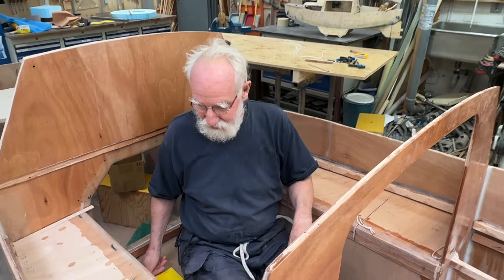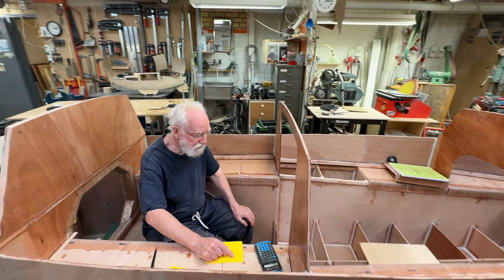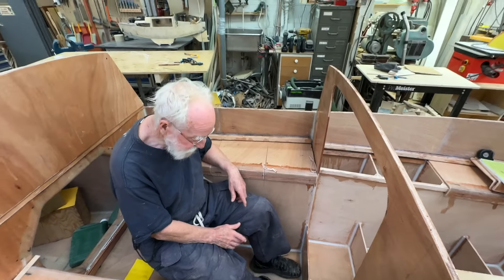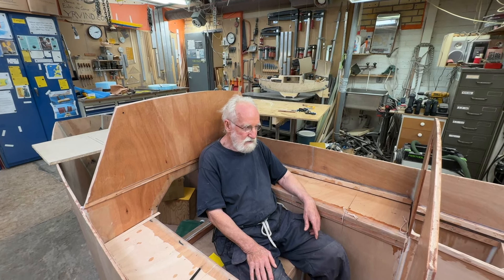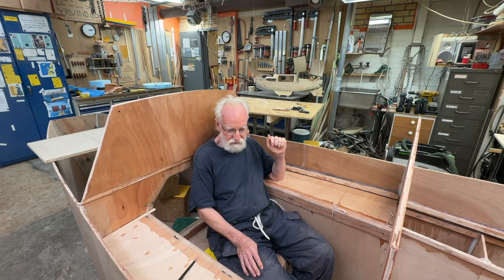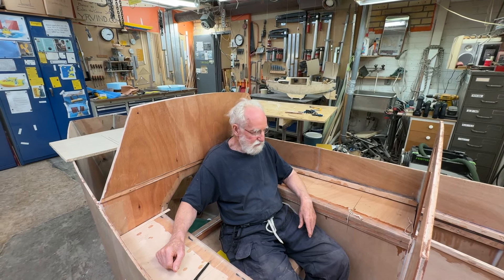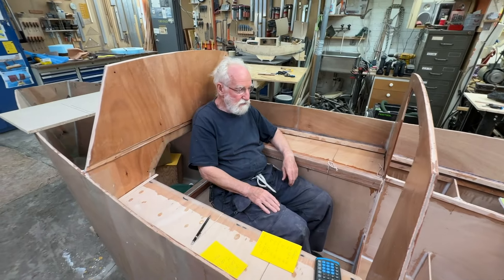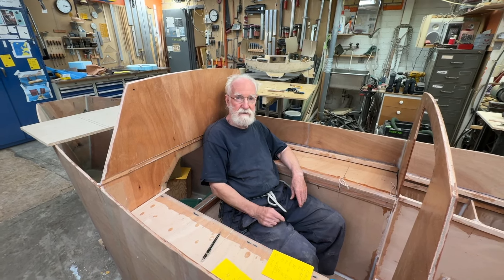7 Aug 2024 Lockers total stowage 1. 2 cubic meter.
This Youtube channel is about me Sven Yrvind an 85 year and two months old dyslectic solo sailor building OCEANIC PHILOSOPHER a 5.7 meter long, 1.2 meter beam four masted lugger 6 square meter sail area, twin keeled, ocean going, high latitude cruiser. Often the 22 every month I do a resume of the project.